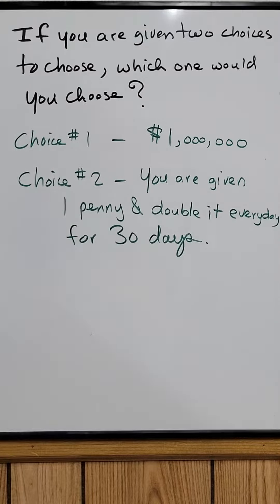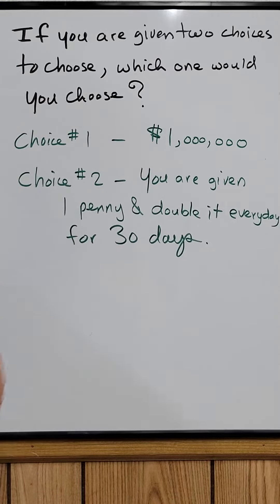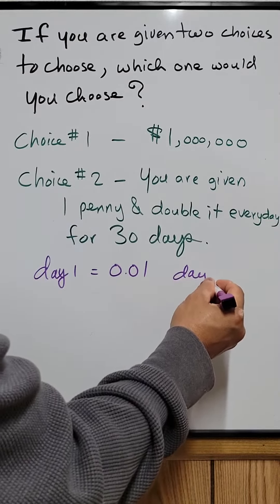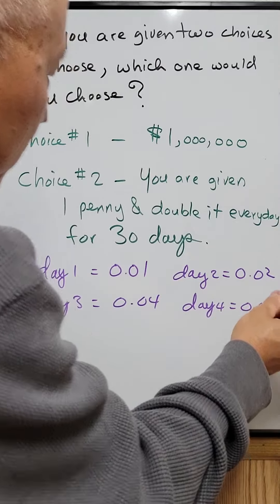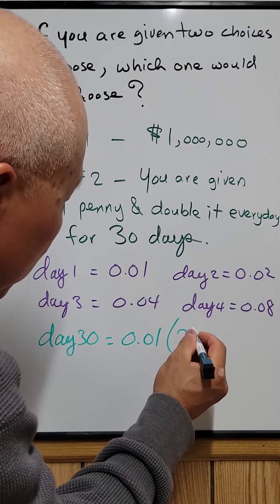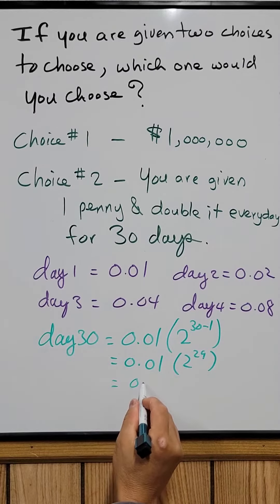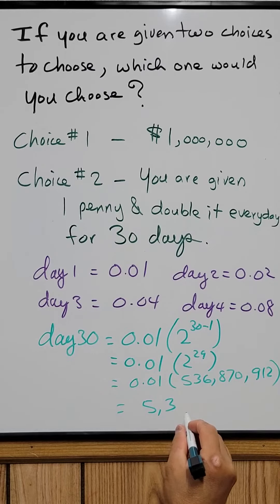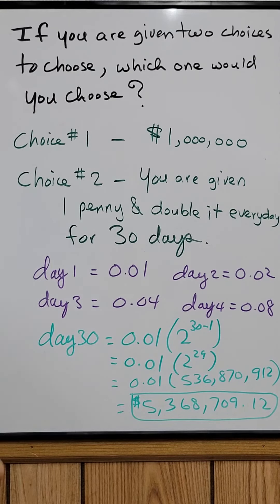Power Of Compound Interest